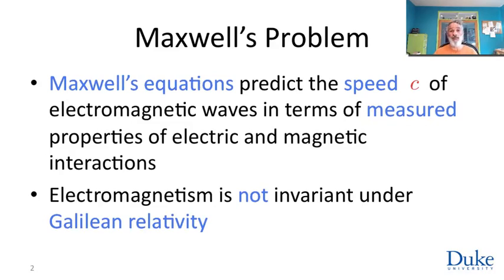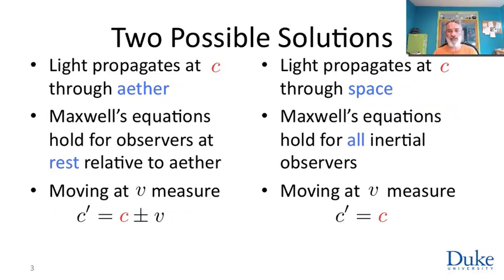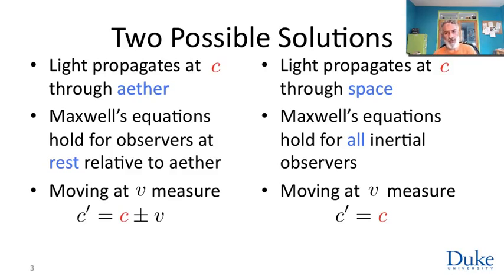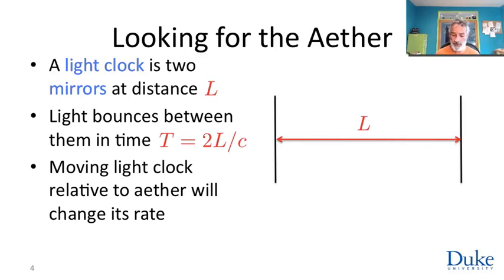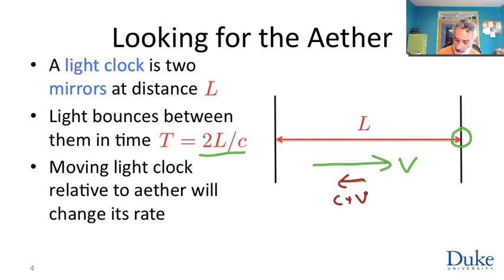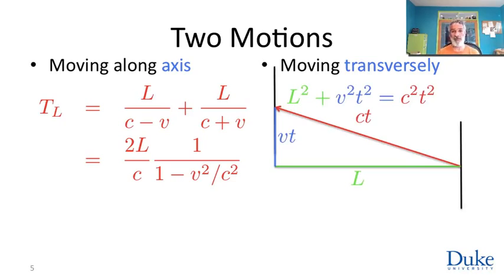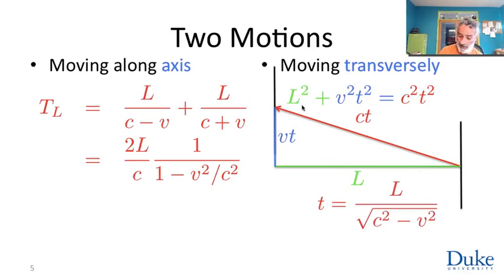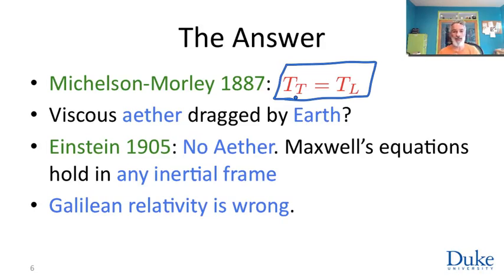6 3 Week 6 3 Maxwell and c 1035